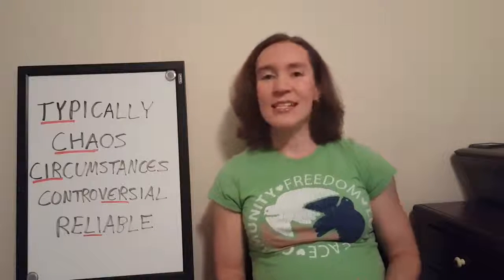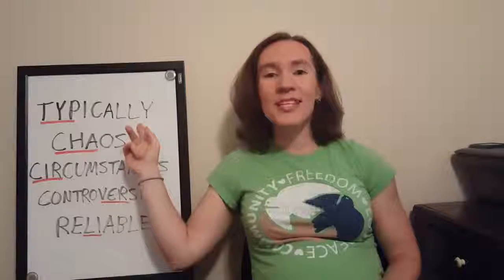Next Live Class How to pronounce 5 difficult words in English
Next Live Class  How to pronounce 5 difficult words in English learn to english,
english speaking,
english songs,
learn english with cherry,